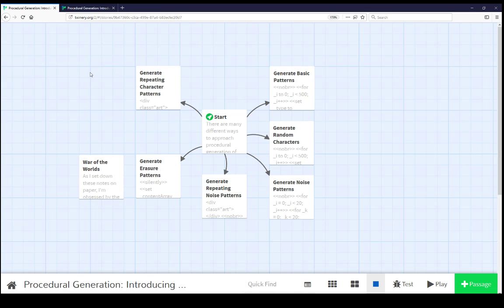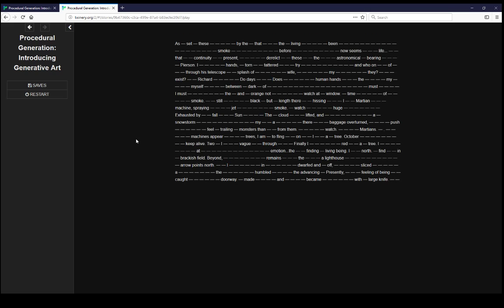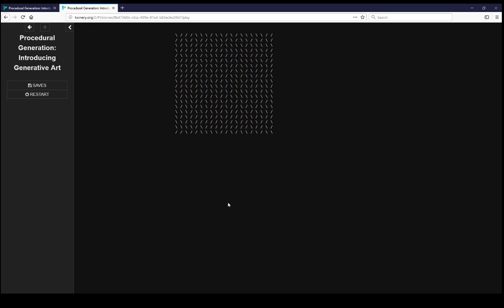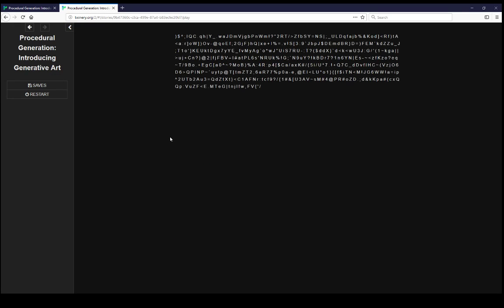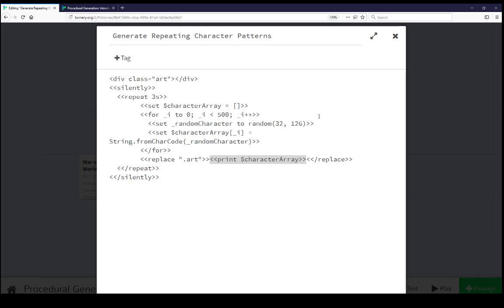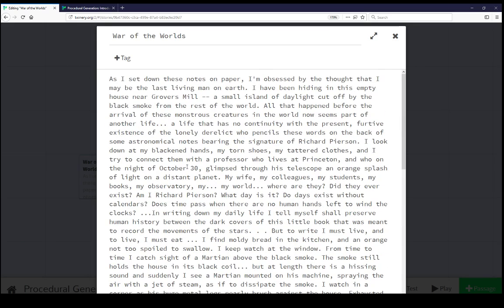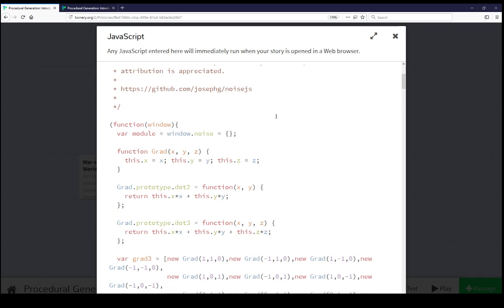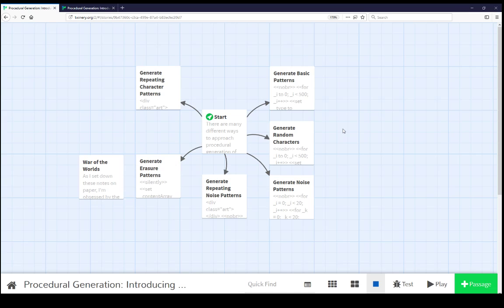Twine 2.2: Procedural Generation in Twine: Introducing Generative Art (SugarCube 2.28)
Procedural Generation in Twine is series of videos covering how to use different functionality in Twine to create dynamic and randomly generated content.

This video discusses different approaches to generating art: basic patterns, random characters, noise generation, and repeating some of these approaches using different timing.